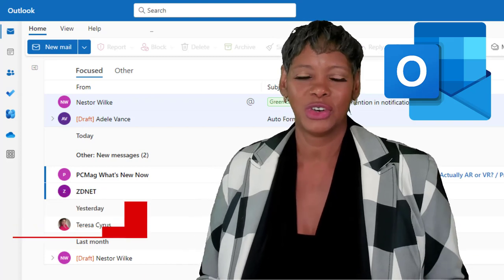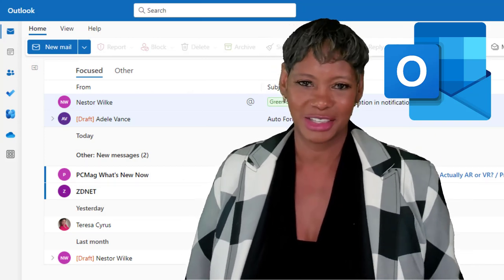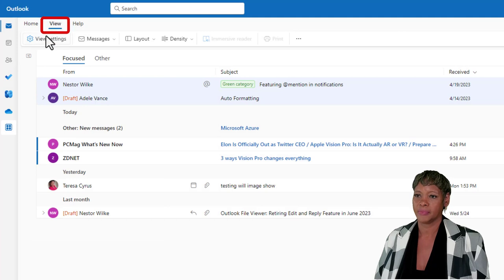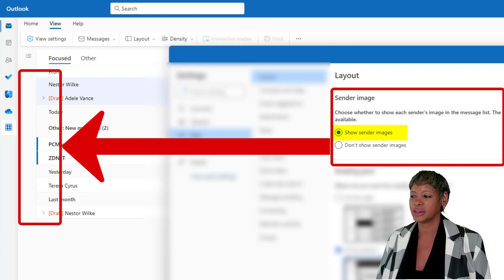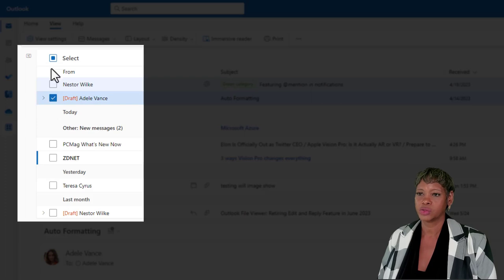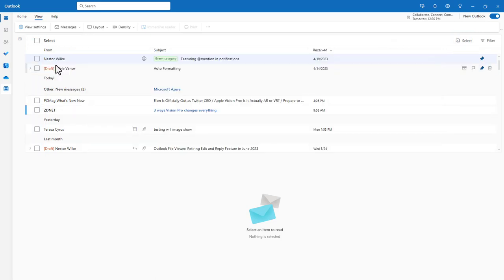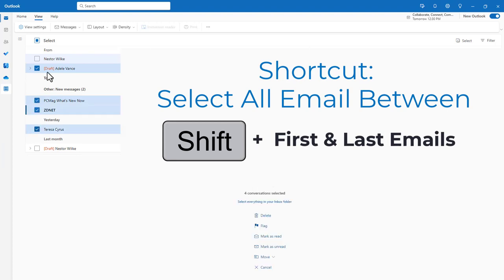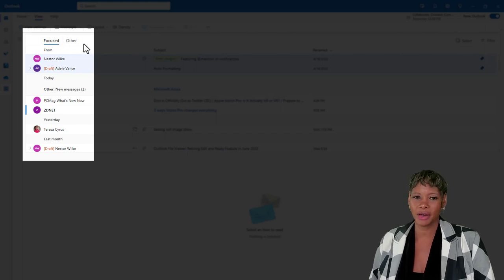New Outlook: Show/Hide Sender's Image and Selection Checkboxes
Learn how to show/hide the Sender's Image and Selection Checkboxes by customizing your settings in New Outlook and Outlook for the web.

0:00 Introduction
0:34 Show or Hide Sender's Image/Initials
1:28 Selection Checkboxes New Functionality